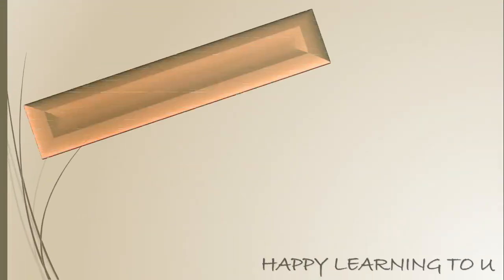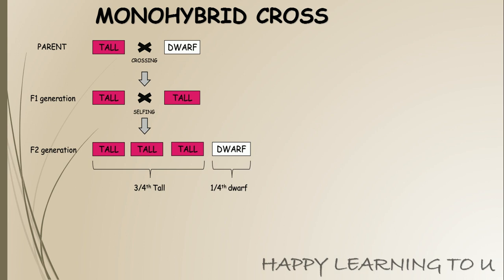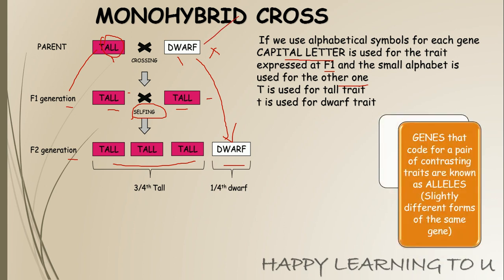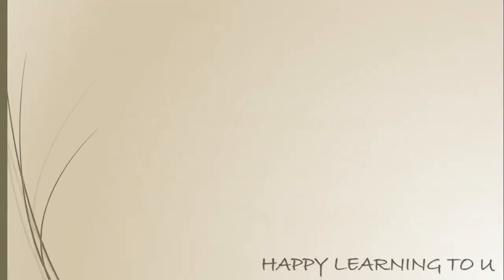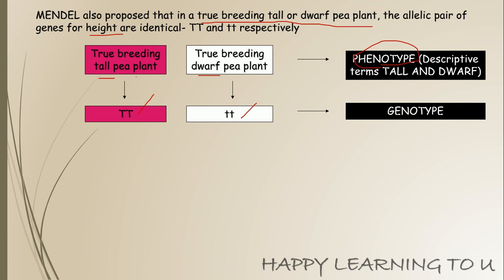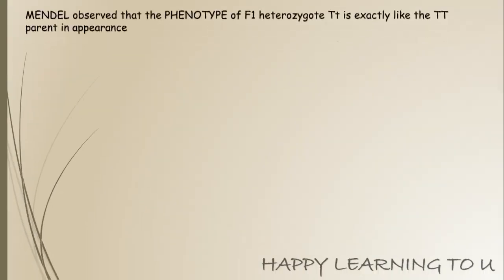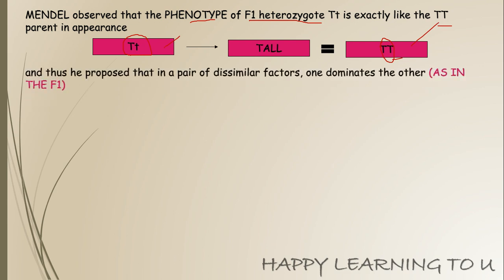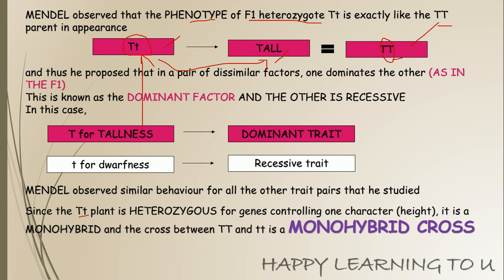MONOHYBRID CROSS|GENETICS|NCERT- class 12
What is genotype and phenotype
What do you mean by a homozygote and heterozygote
Definition of a MONOHYBRID CROSS
Dominant and Recessive trait